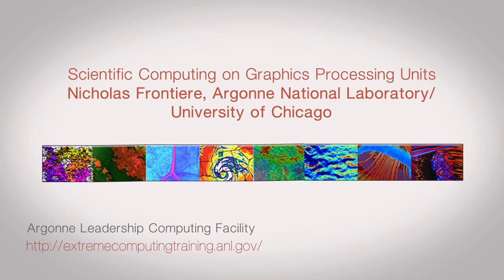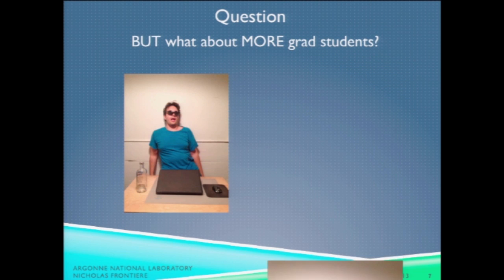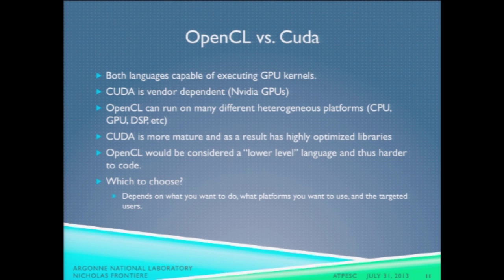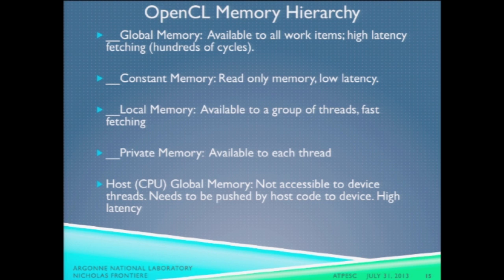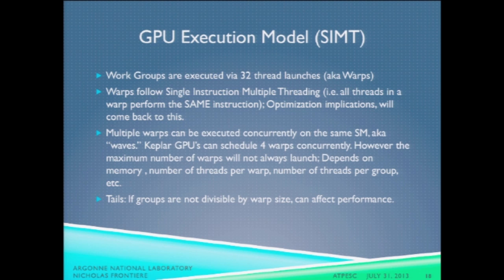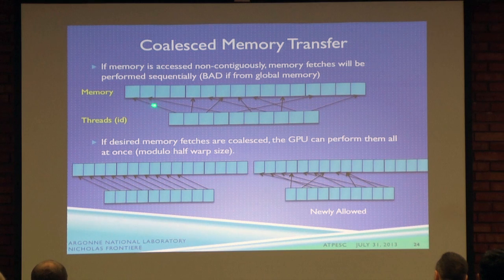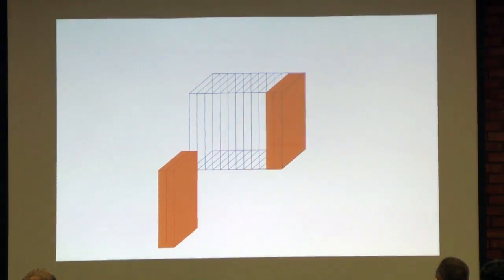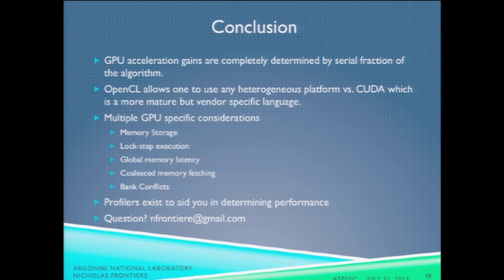Scientific Computing on Graphics Processing Units | Nicholas Frontiere, ANL, University of Chicago